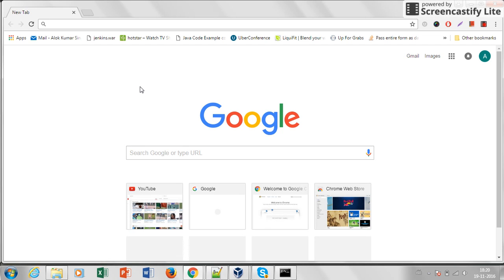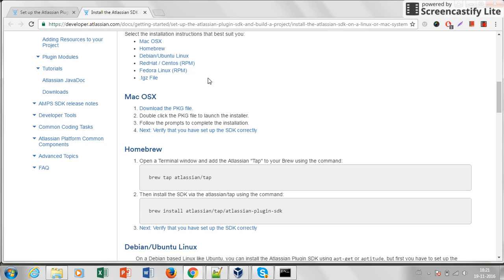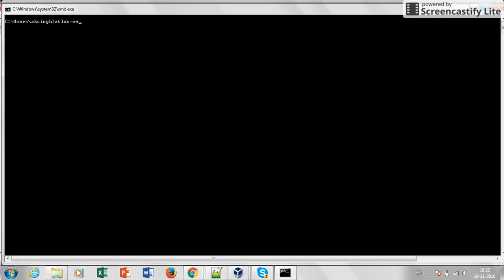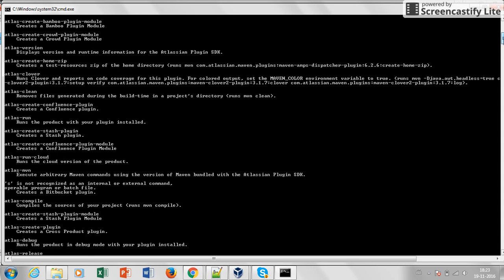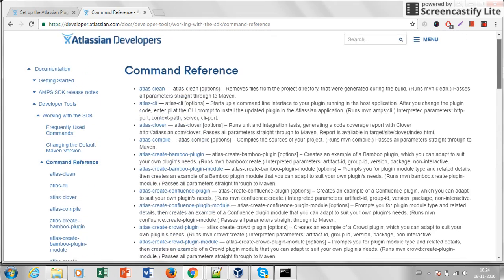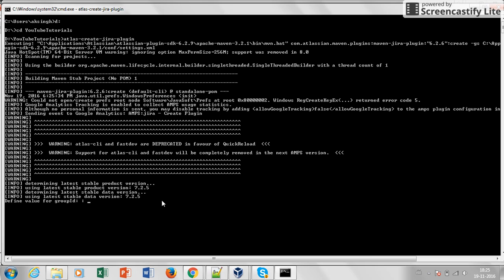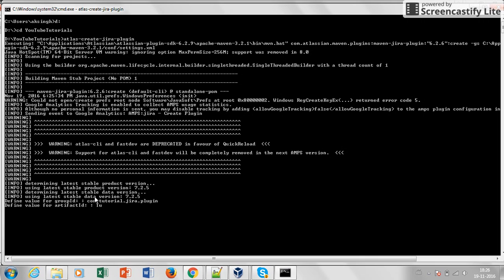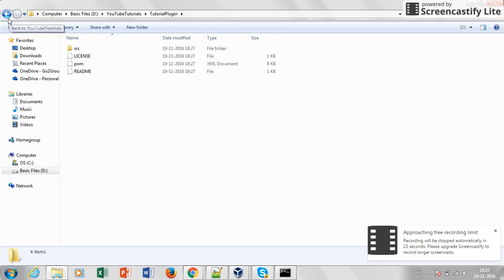JIRA Plugin development Totorial1